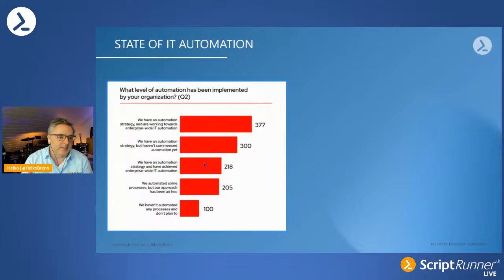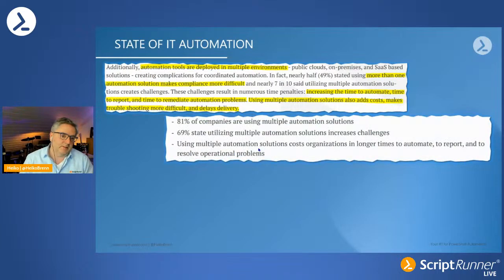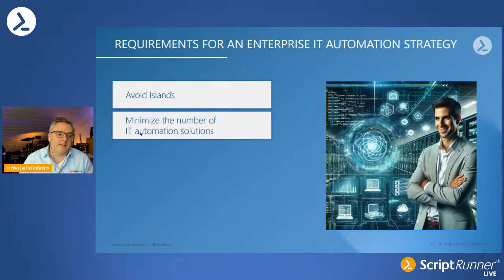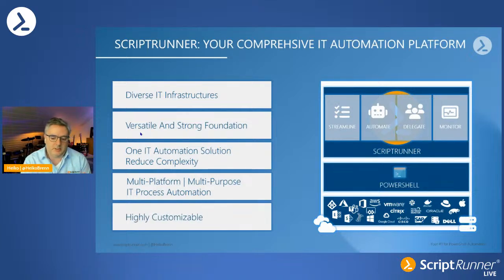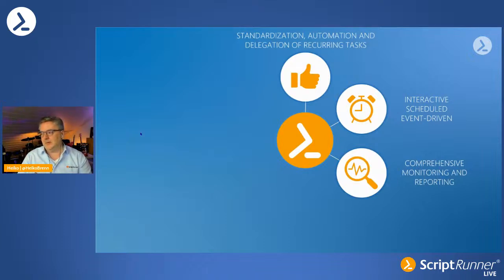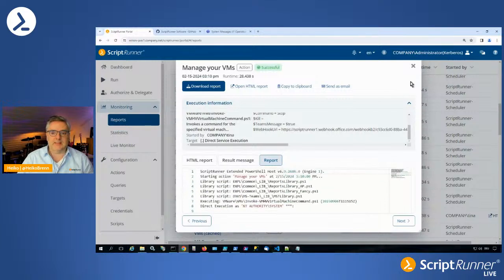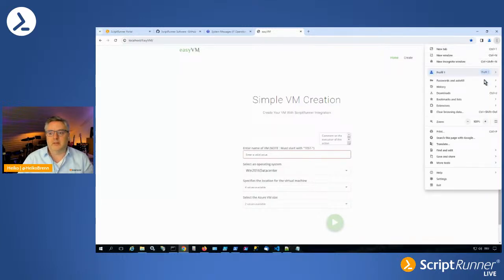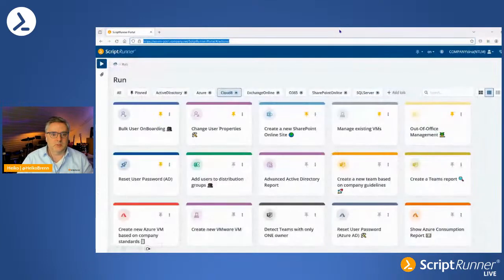ScriptRunner LIVE: Unleash PowerShell for your Enterprise IT Automation Strategy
This session is designed for IT decision makers seeking to elevate their enterprise IT automation strategies.

We delve into the transformative potential of PowerShell, moving beyond its common perception as just a scripting technology for simple tasks.

We'll explore how PowerShell can serve as a foundation in orchestrating complex, enterprise-wide IT processes, enhancing efficiency and reliability.

You will learn how ScriptRunner enables you to streamline, automate, delegate and monitor all enterprise IT management processes using PowerShell.